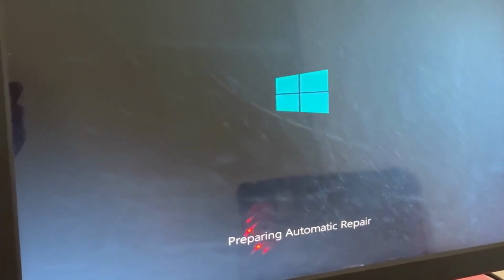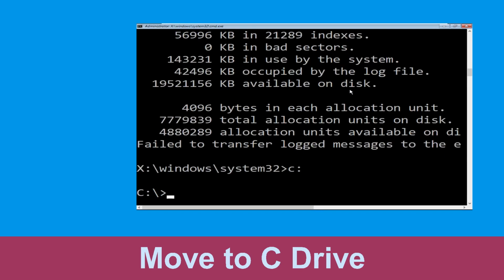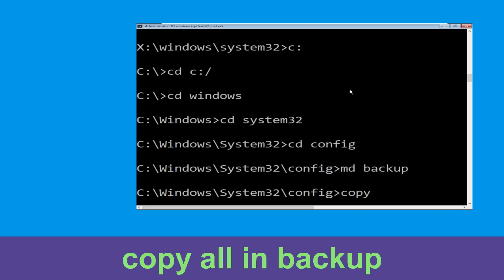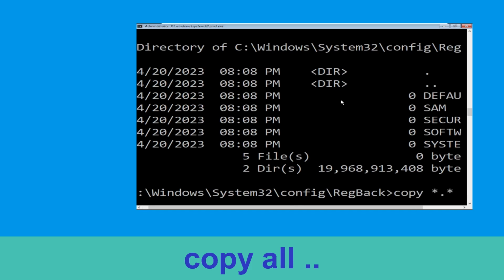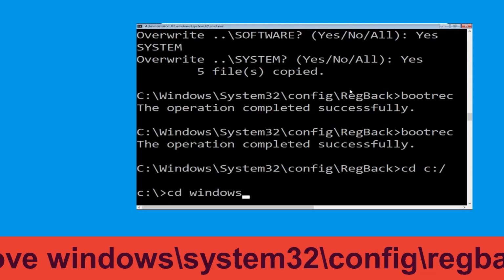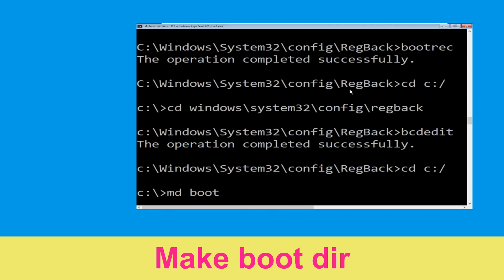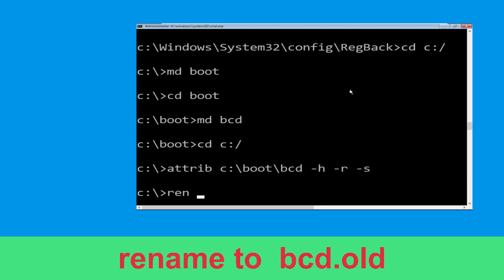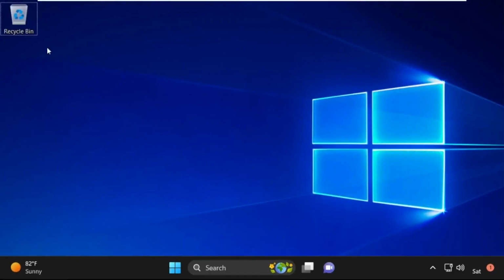AUTOMATIC REPAIR LOOP FIX WINDOWS 11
• IRQL_NOT_LESS_OR_EQUAL Error
• BAD_POOL_CALLER Error